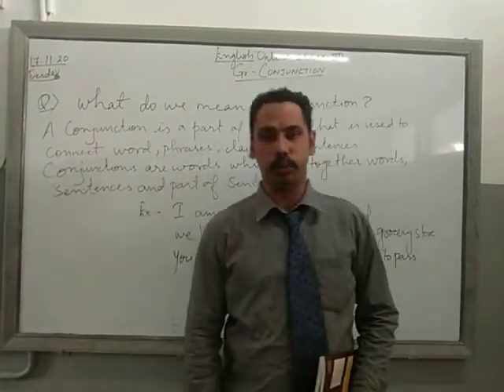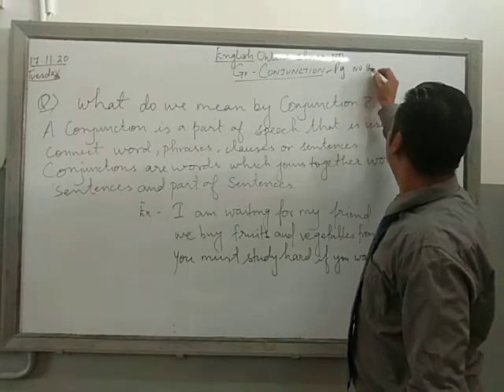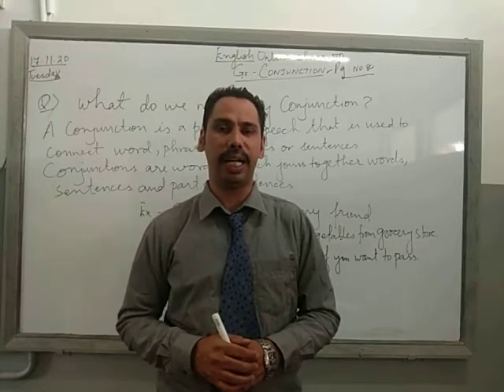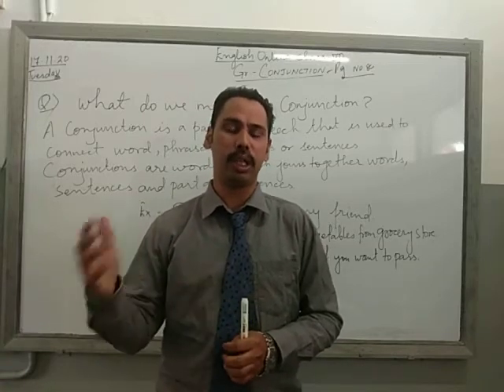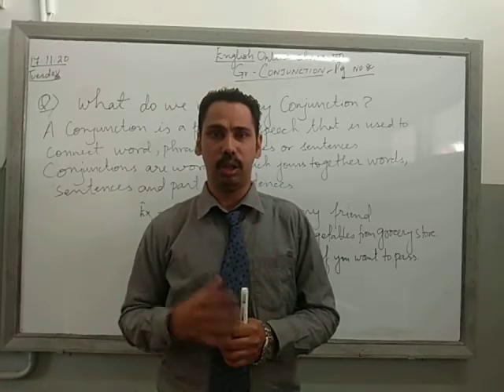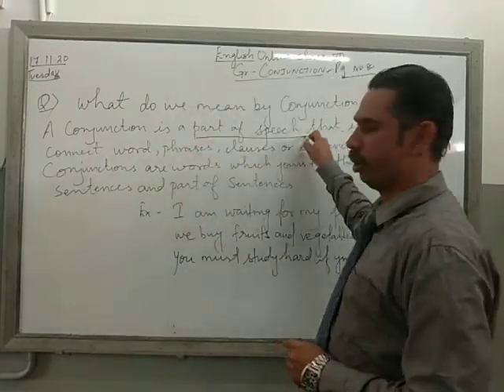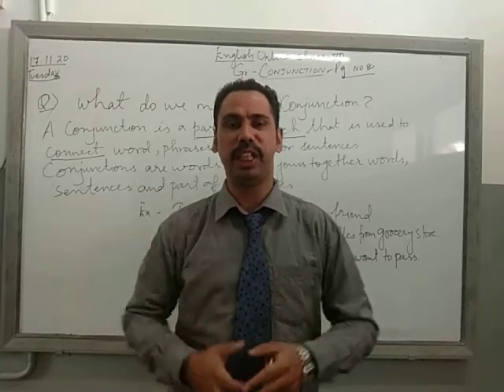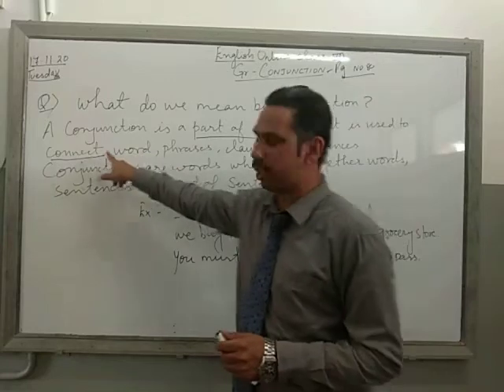Conjunction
Explanation of Conjunction with examples.